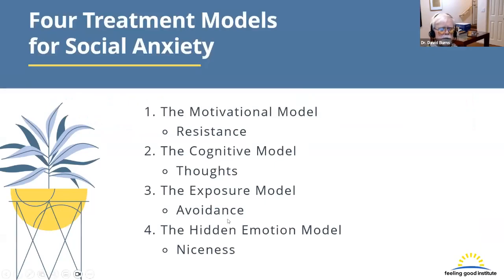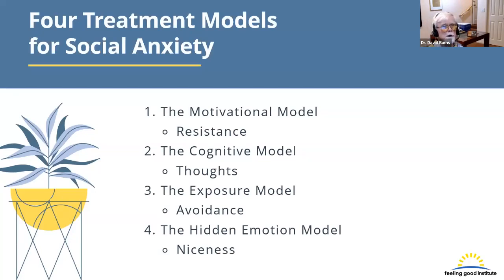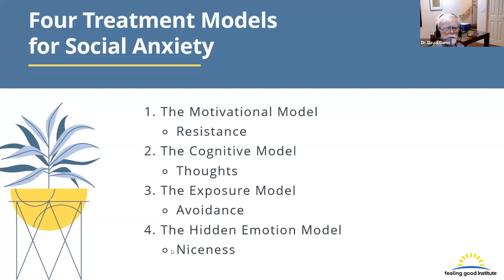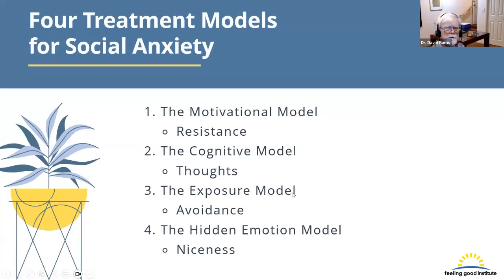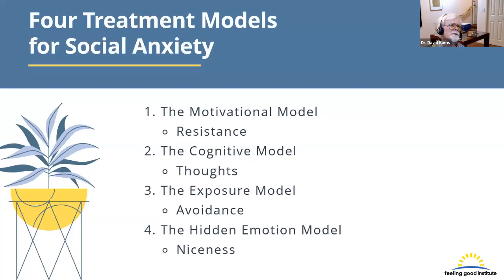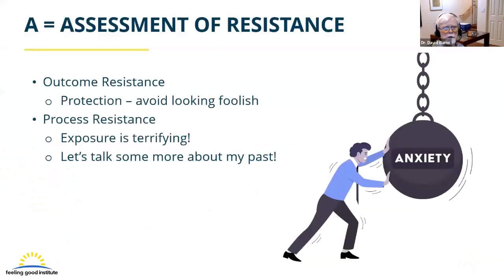Social Anxiety Treatments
Dr. David Burns describes the 4 treatment models he uses to treat social anxiety. This clip is from a 8.5 hour Webinar he presented to a large group of mental health professionals.